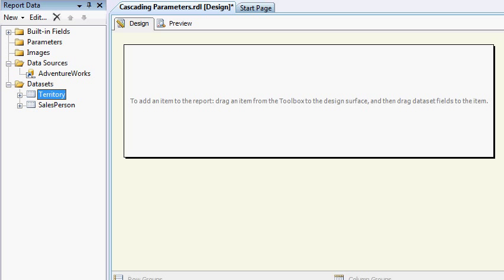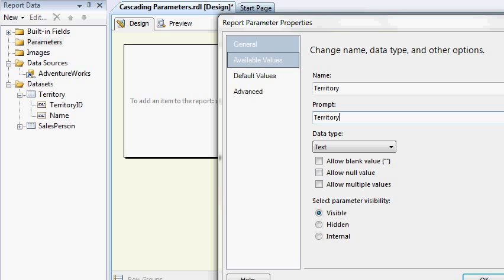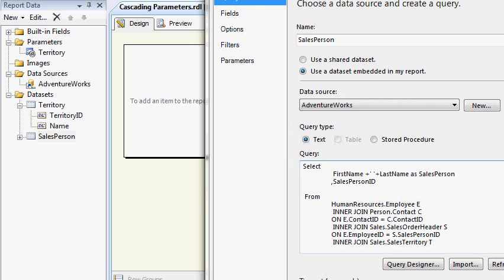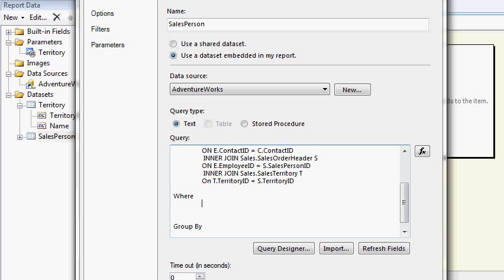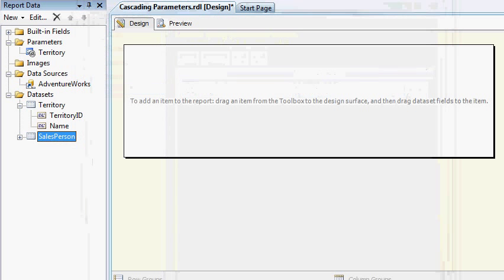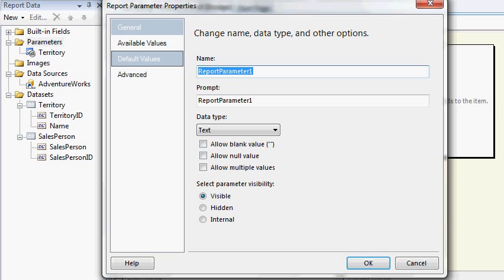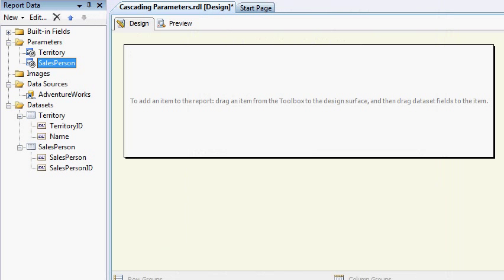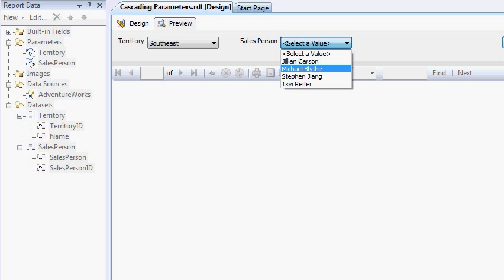SSRS Tutorial | Cascading (Changing) Parameters in a Custom Report | ReportingGuru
Want to make your SSRS reports more dynamic? In this tutorial, we show you how to create Cascading Parameters in SQL Server Reporting Services (SSRS) so that one parameter changes the available values in another.

In this video, we walk through step-by-step how to set up cascading (changing) parameters in a custom report to give users interactive filtering options.

What you’ll learn:
✅ What cascading parameters are and why they’re useful
✅ How to configure dependent parameters in SSRS
✅ Real-world examples of cascading parameters for filtering data
✅ How ReportingGuru builds custom SSRS reports with interactive features

At ReportingGuru, we specialize in SSRS and SQL Server reporting solutions—helping businesses design custom reports, dashboards, and BI integrations tailored to their needs.

3. Hashtags

4. Tags